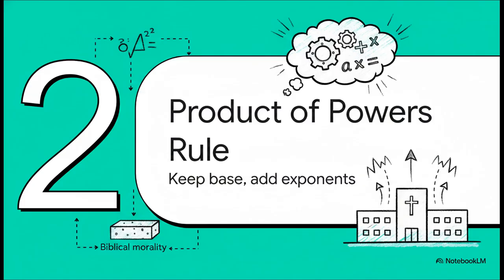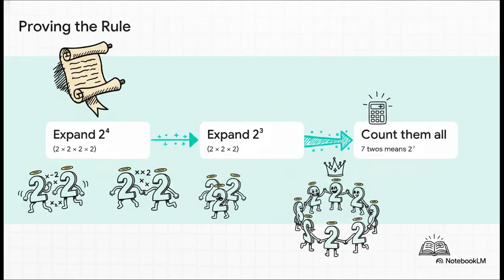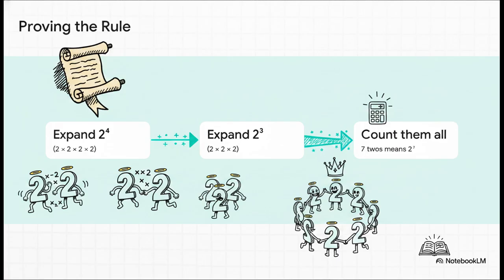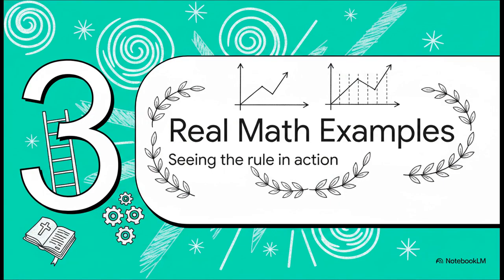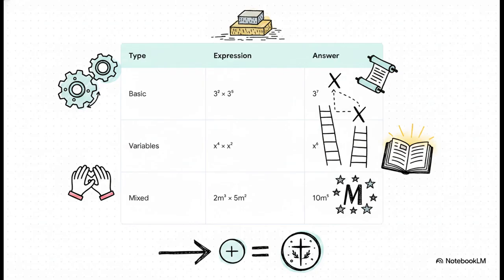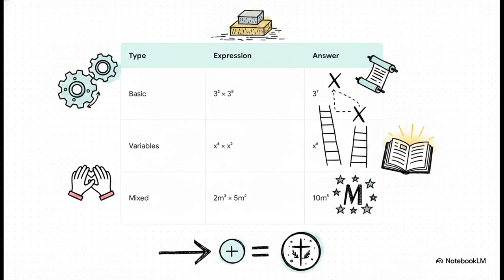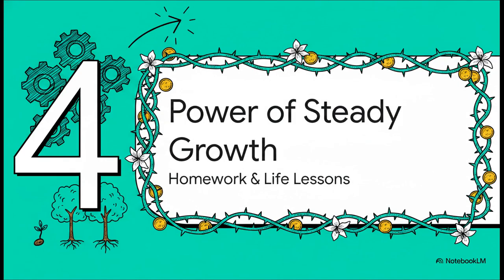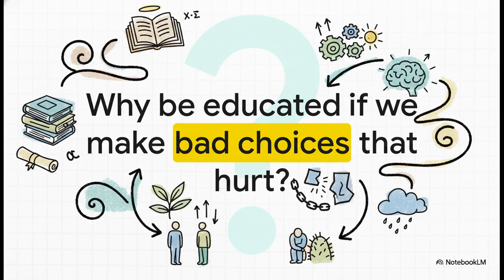Unit 2 Review: Exponents & Scientific Notation | Grade 8 Math Week 13 Day 1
Review exponents, powers of ten, and scientific notation in this Grade 8 math lesson. Strengthen foundational algebra and STEM skills while preparing for the Unit 2 assessment and future success in higher mathematics.

In today's Grade 8 Math Week 13 Day 1 lesson, students revisit exponent concepts, scientific notation conversions, and real-world applications from Unit 2.

Lesson Topics:
✔ Exponents
✔ Powers of Ten
✔ Scientific Notation
✔ Number Sense
✔ STEM Applications